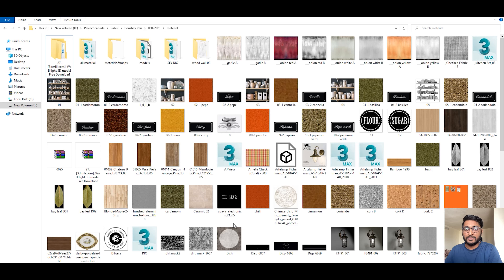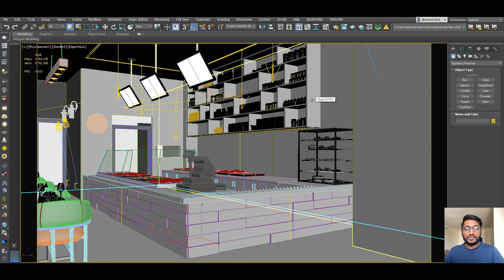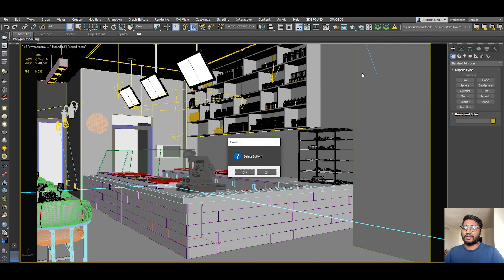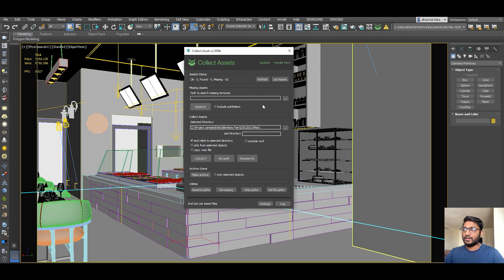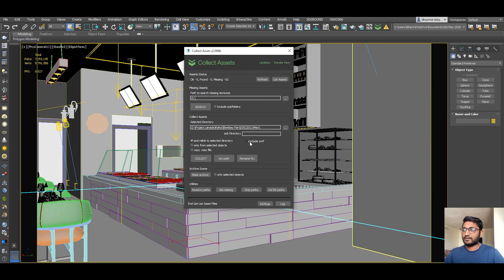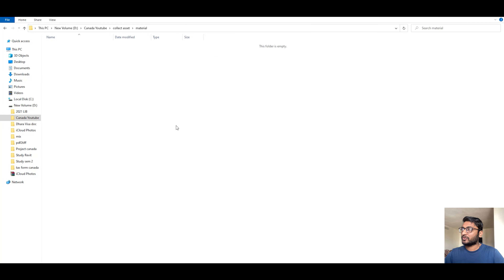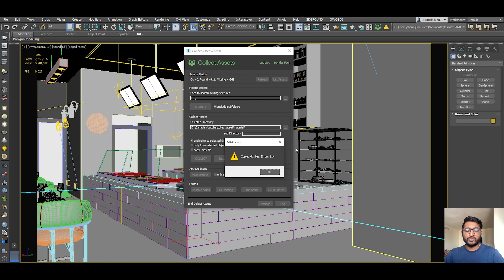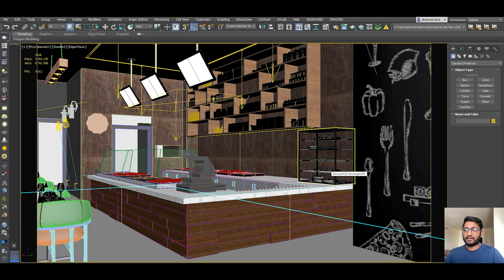Collect Asset Script | Material Collector | Best 3Ds Max Script | Free link in Description | 2021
Software : Autocade, 3ds max studio, Lumion, SketchUp, Unreal Engine,  MAYA.